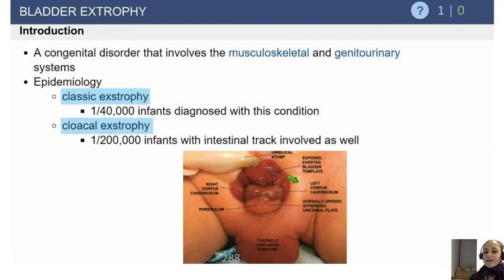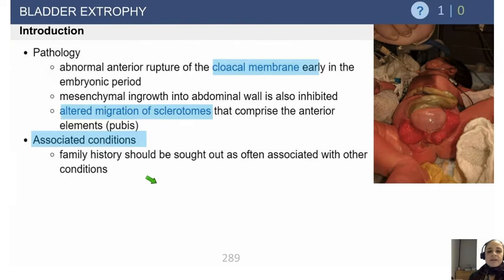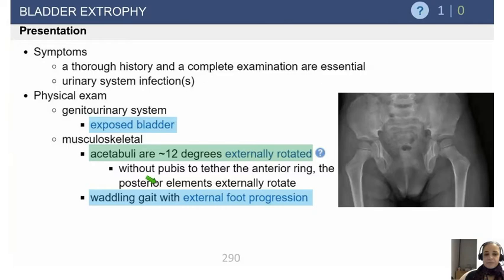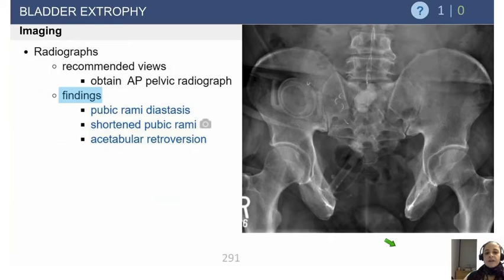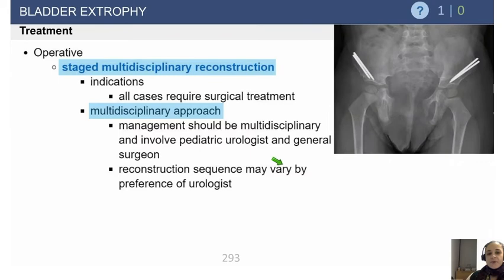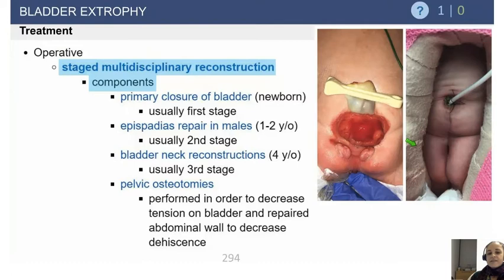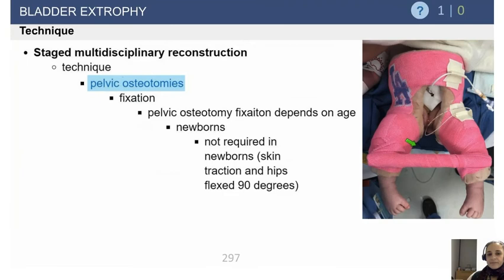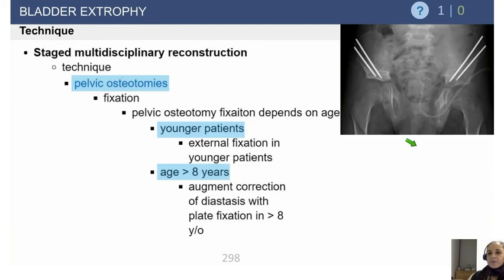Bladder Exstrophy Exam Review - Rachel Goldstein, MD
From: Pediatric Orthopaedic Hip Conditions Core Curriculum Webinar

Rachel Goldstein
Attending Physician
Assistant Professor of Clinical Surgery, Keck School of Medicine of USC,
Children’s Hospital of Los Angeles